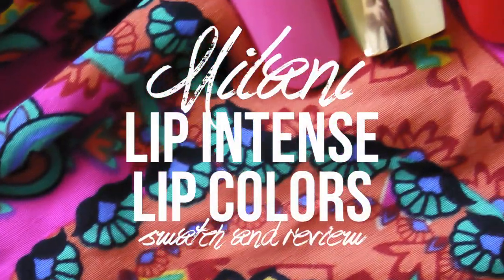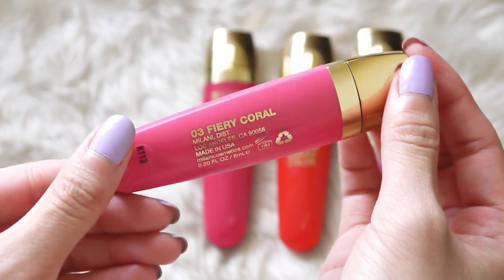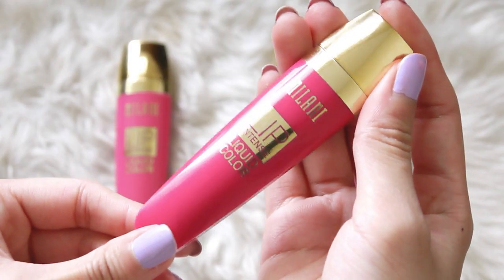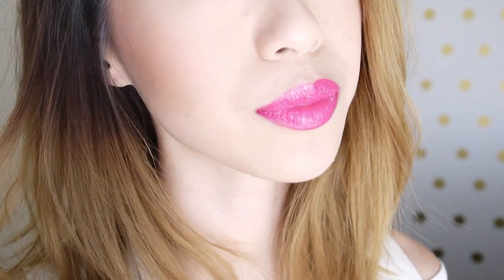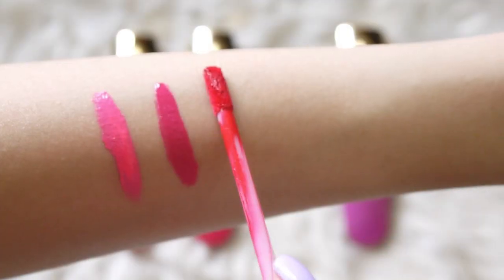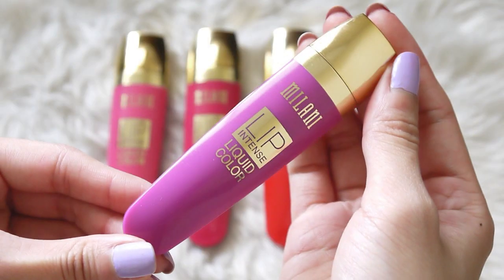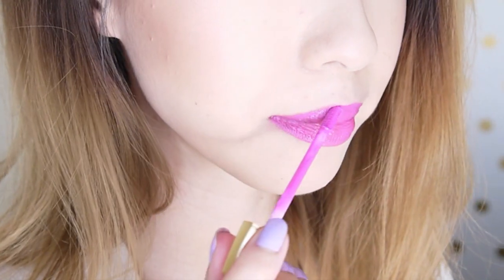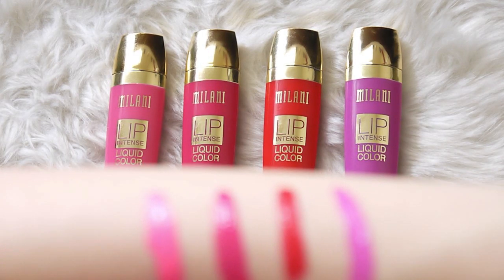Milani Lip Intense Liquid Color: Swatches & Review | LeSassafras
These are the 4 shades of the Milani Lip Intense Liquid Color Collection. I thought there were more then 4 but there are only these 4 colors. They are HIGHLY pigmented liquid lip colors, just as the packaging says. 'Red Extreme' is my favorite out of them and they are all very long lasting. Let me know what else I should swatch and review :)

Items mentioned:
Milani Lip Intense Liquid Color-
Fiery Coral, Pink Rave, Red Extreme, Violet Addict

FTC: These products were sent to me from Milani Cosmetics for review purposes and of course my opinions are 100% honest and my own.

L U V O C R A C Y